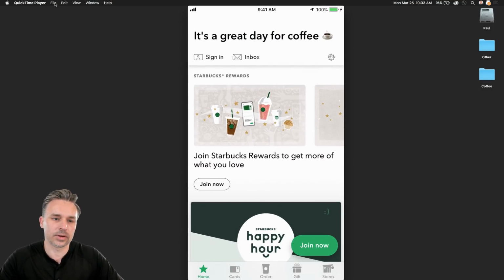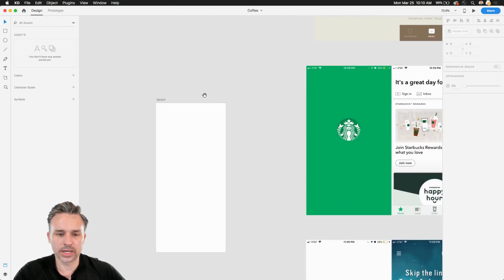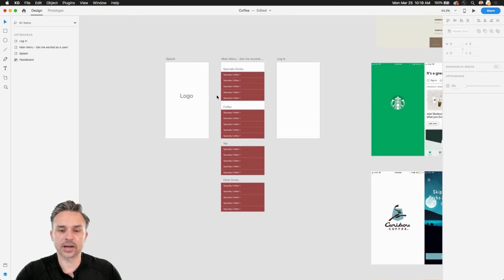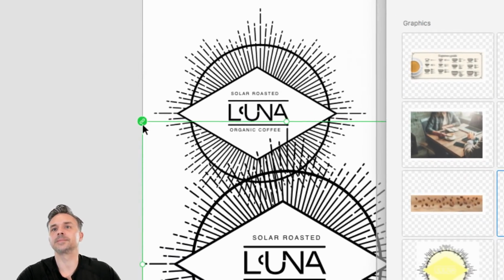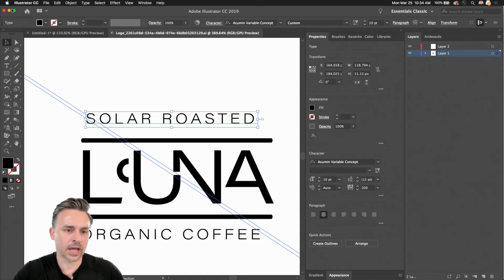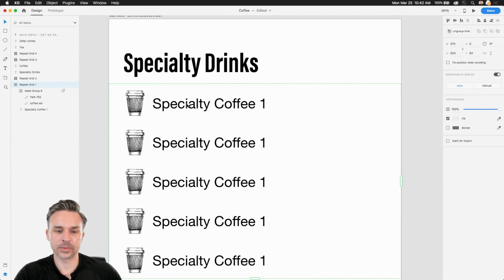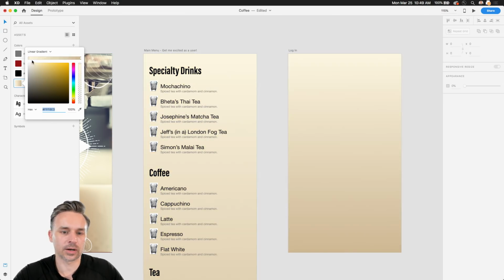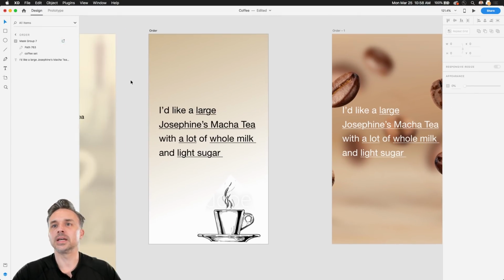Designing a Coffee App in Adobe XD with Paul Trani | Adobe Creative Cloud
Designing a coffee app in Adobe XD with Paul Trani! In this episode Paul will kick off the day by designing an app for the worlds most popular drink all in Adobe XD. He'll even show some prototyping tricks specific to this kind of app.

Then, join us on Adobe Live, Tuesday at 9am PT, where you can use what you’ve learned from Paul to work alongside four professional graphic designers as they take you through their process. Find out what inspires them, how they problem solve and what it takes to create beautifully designed experiences.

Paul Trani is a Senior Worldwide Evangelist for Adobe where he inspires designers everywhere to use their creativity and new technology to create compelling experiences for all screens. With over 20 years of experience across 40 countries Paul has become a sought after designer, speaker and presenter on all things design and creative related.